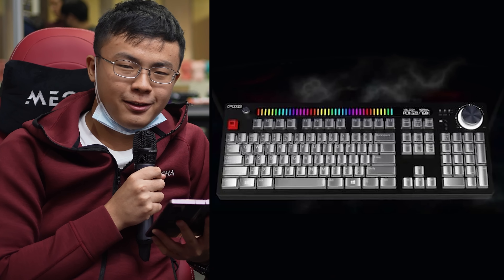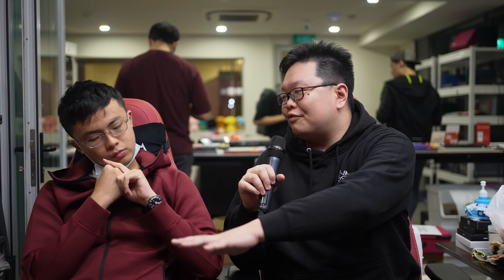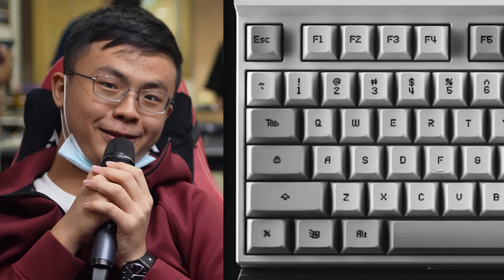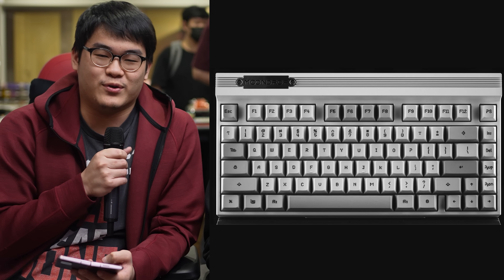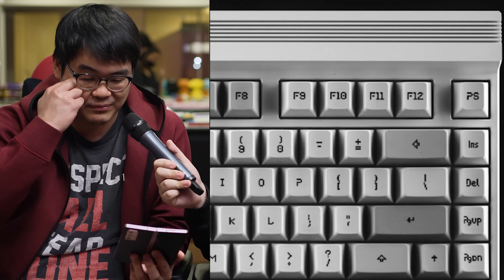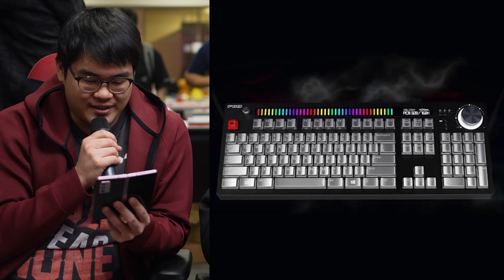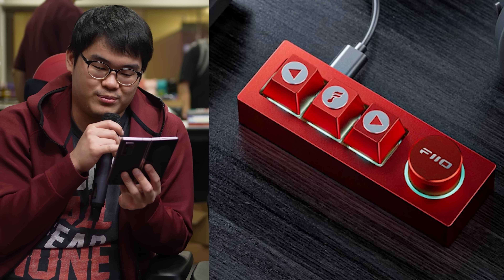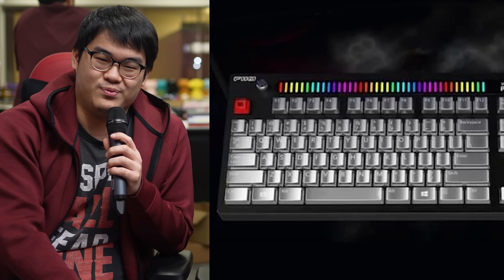Reacting to Moondrop and FiiO's new... keyboards?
the ultimate hobby crossover

Visit Mecha Store at: 12 Ann Siang Hill (3rd floor), Singapore 069692

00:00 Intro
01:04 Pengo's thoughts
05:34 boogi3's thoughts

CAMERA: Sony a7S III + FE 35mm f/1.8
MICROPHONE: Sennheiser EW 135P G4
KEYBOARD: QK65 (full foam) w/ stock Epsilon